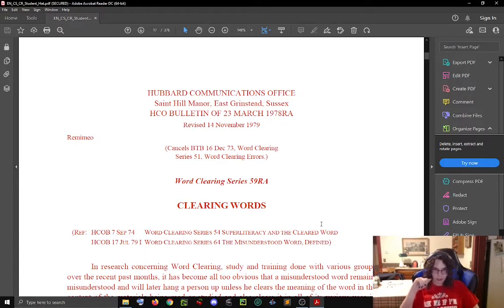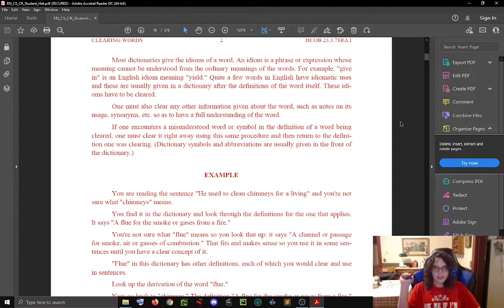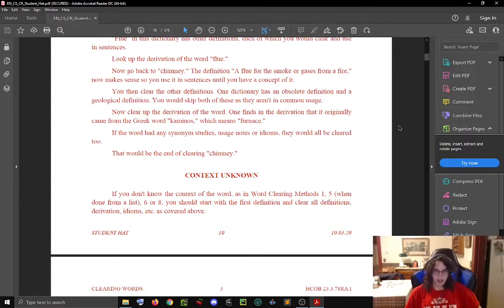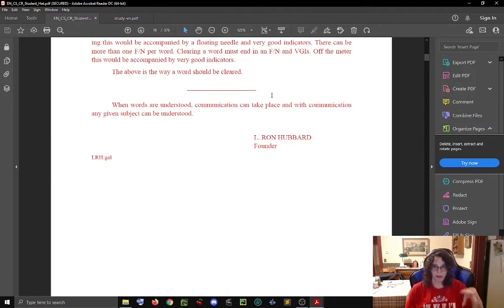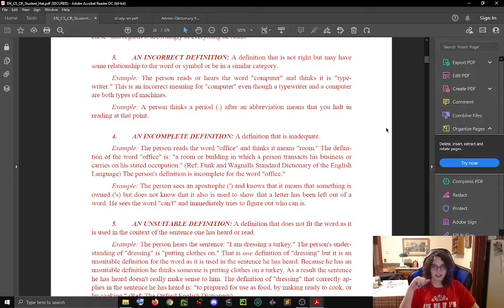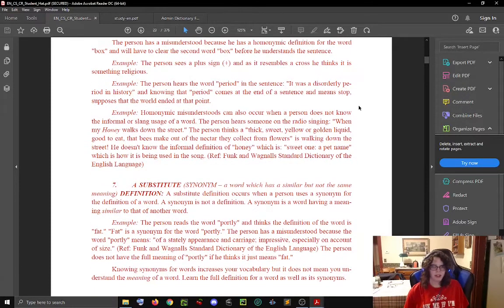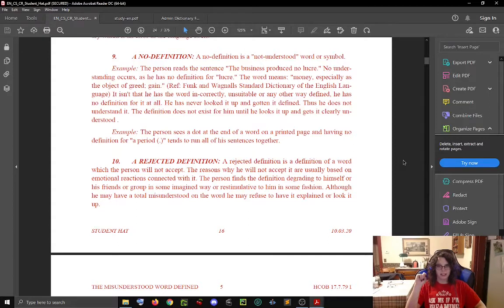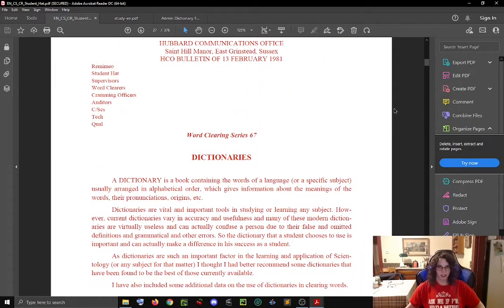Read & React: The Student Hat Part 2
In this video, I cover two more technical bulletins regarding word clearing and types of misunderstood words.

Timestamps
- Intro: 00:00
- Clearing Words: 00:15
- The Misunderstood Word Defined: 09:26
- Ending: 22:00